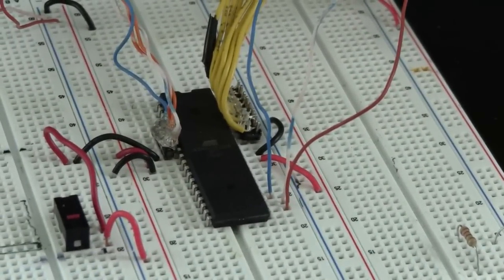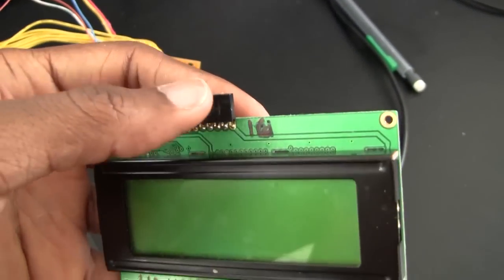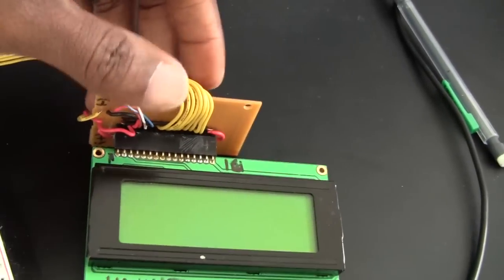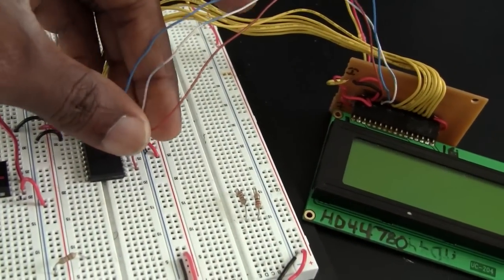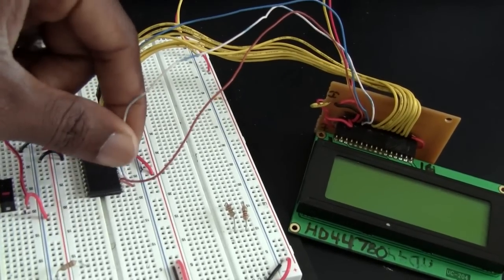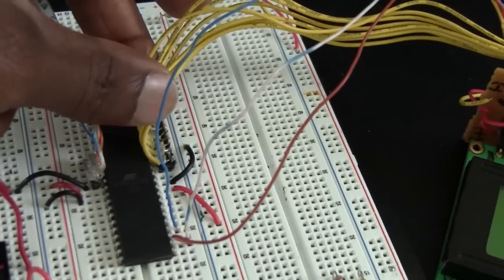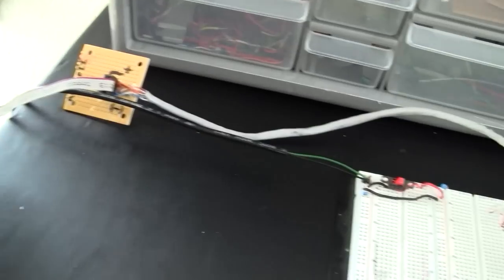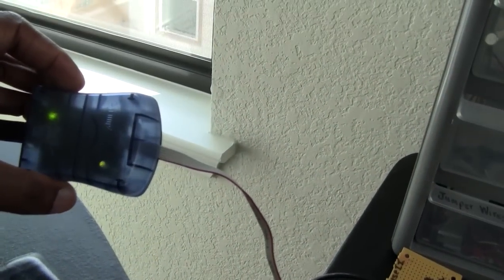AVR LCD Interface Tutorial - 01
This first of a two part video which shows the hardware connection between a LCD HD44780 and a microcontroller, AVR ATMEGA16 (A).

Also, this video briefly covers the very confusing (at least for me) AVRISPMKII pin configuration.
Notes:

PORTA is connect with the lcds data bus
PORTC is connect with the lcds RS, RD_RW, EN
I Tied its Vee to ground